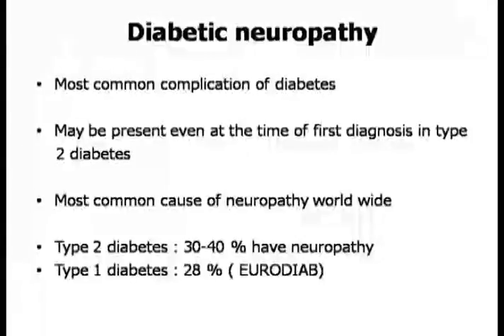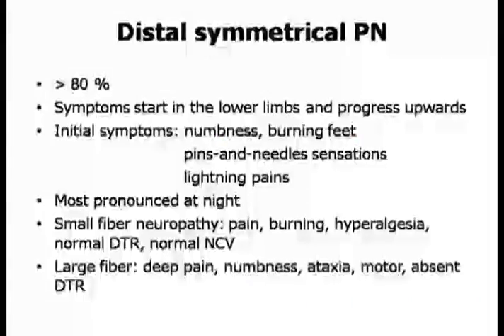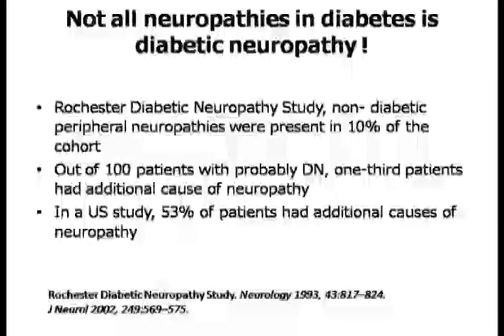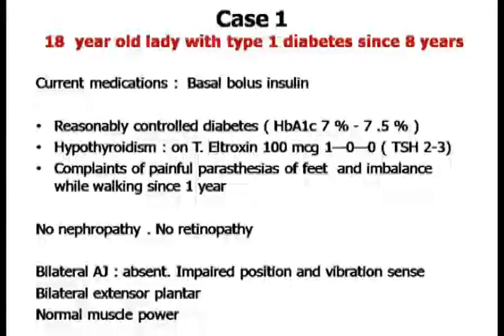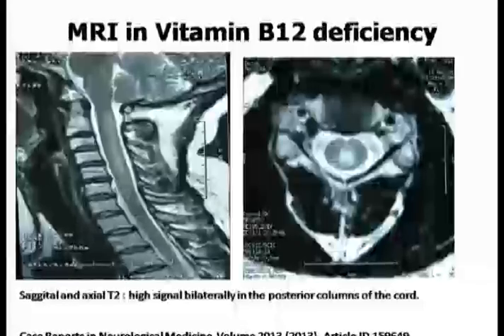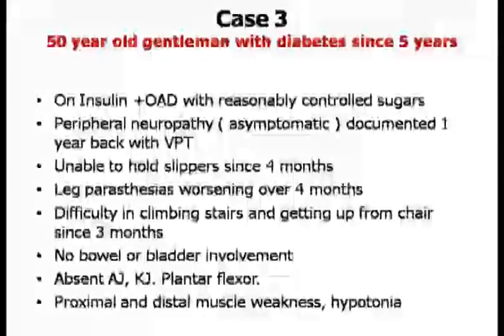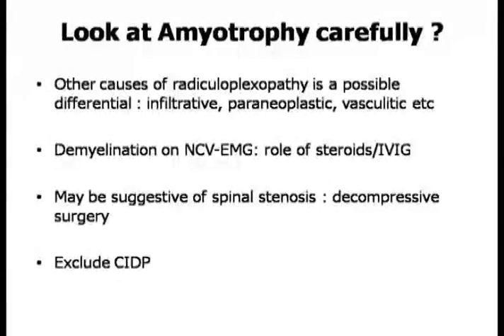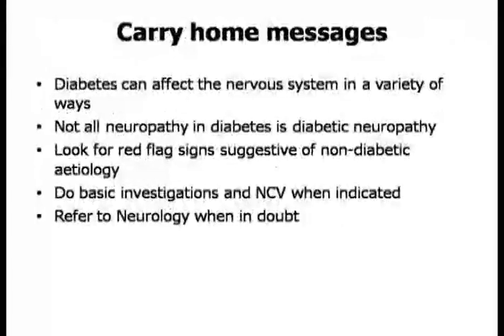Dr. Mathew John (Trivandrum)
Diabetic Neuropathy - Differential Diagnosis